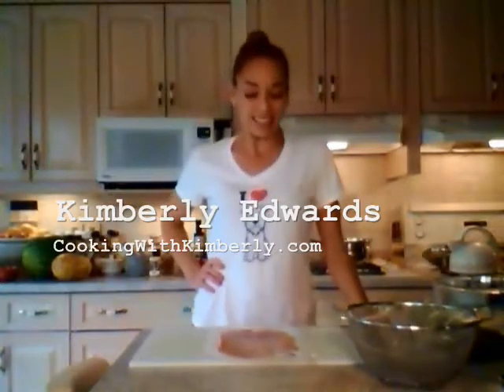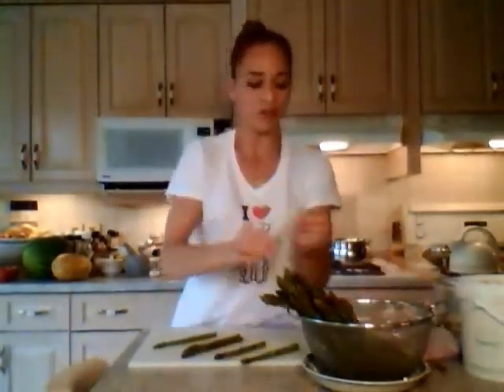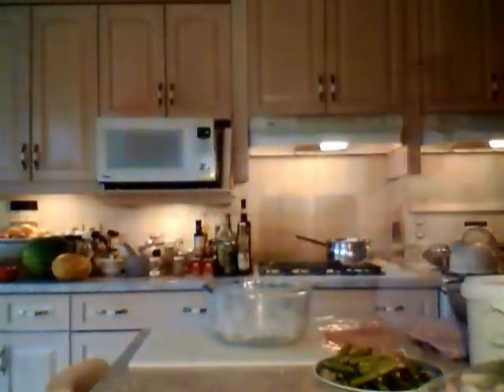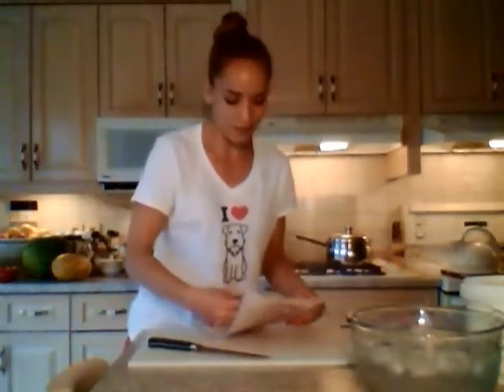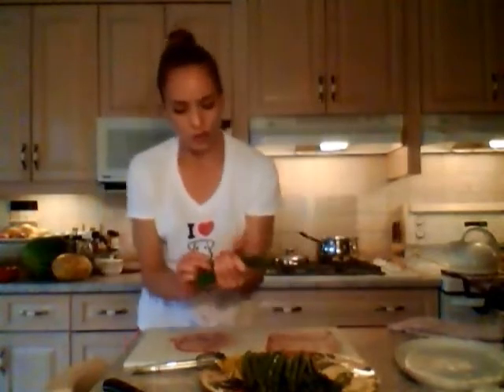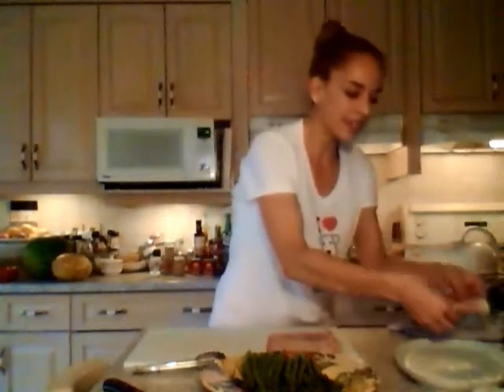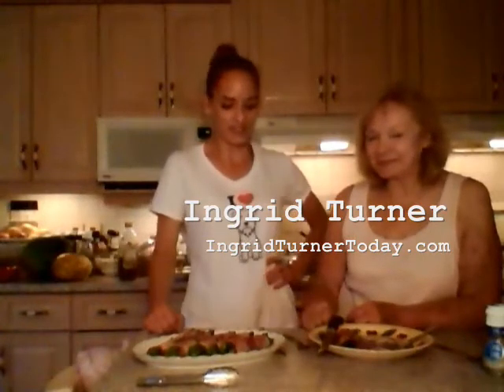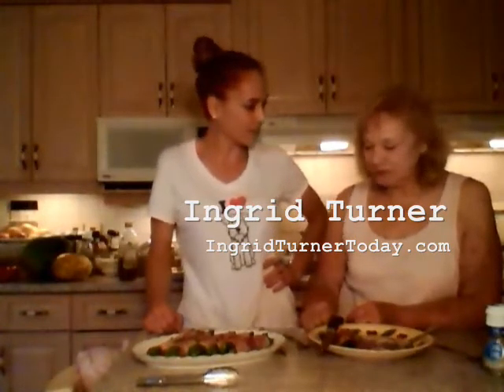How to Cook Grilled Maple Sugar Ham Wrapped Asparagus: Made in Niagara with Kimberly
shares with you How to Cook Grilled Maple Sugar Ham Wrapped Asparagus!

* Tip: You could also broil these in the oven, or eat them with the maple sugar ham as is with the blanched asparagus inside. Great as party snacks or for a meal!